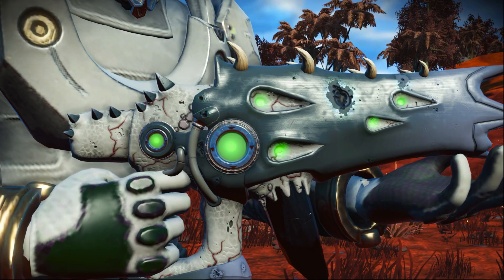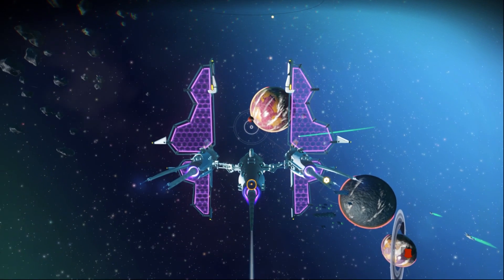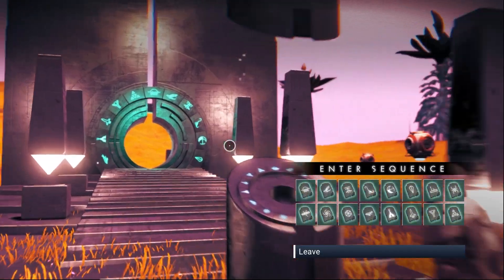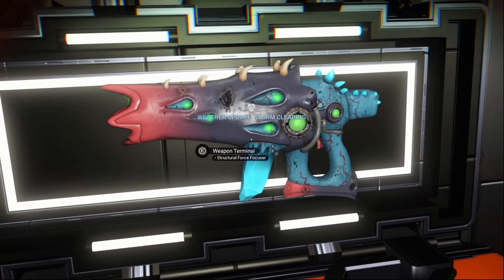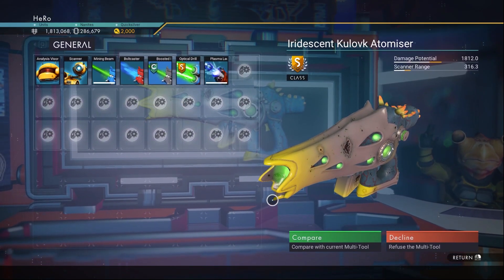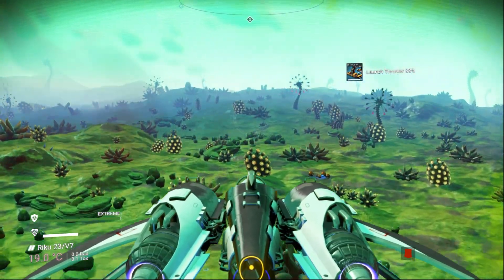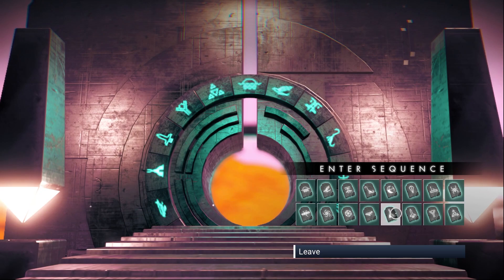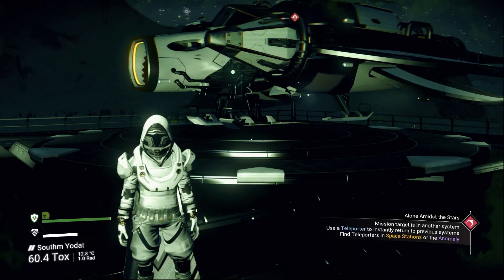No Man's Sky 2022 How to Find Best 5 Alien Multi-Tool S Class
How to Find Alien multi tool S class Locations No Mans Sky 2022
step by step guide 5 locations for best alien multi tool s class

📖 YouTube Chapters 📖
00:00 The Start of 5 Alien multi tool location
00:25 White and Grey Alien multi tool
02:01 Cyan and Red Alien multi tool
03:33 Golden and silver alien multi tool
04:29 Green and black Alien multi tool
06:13 Red Alien multi tool